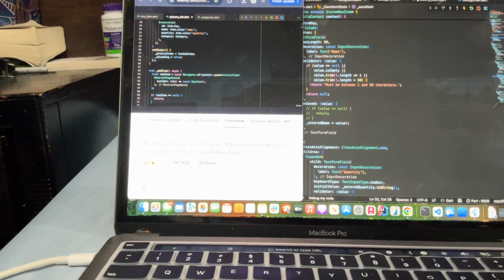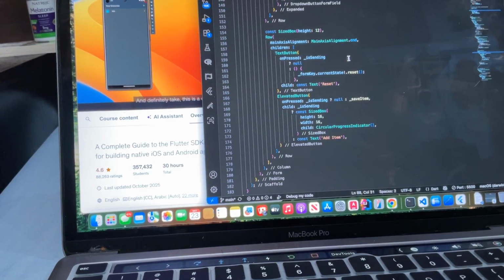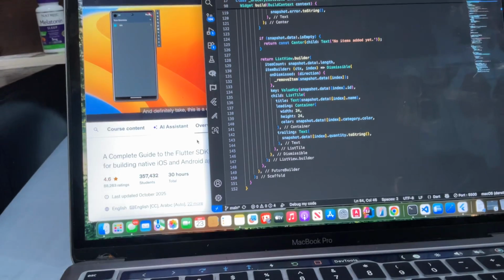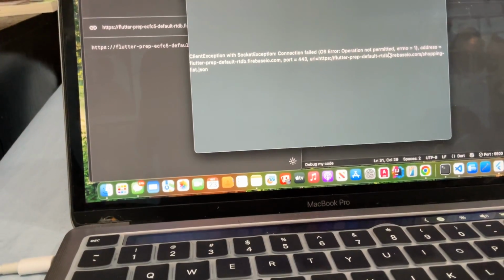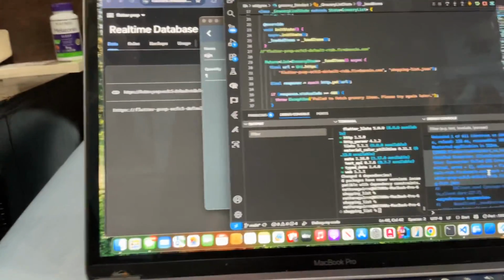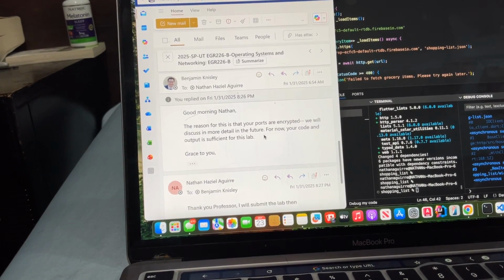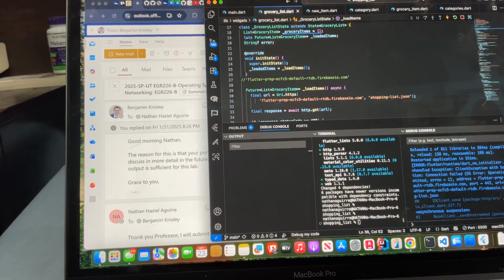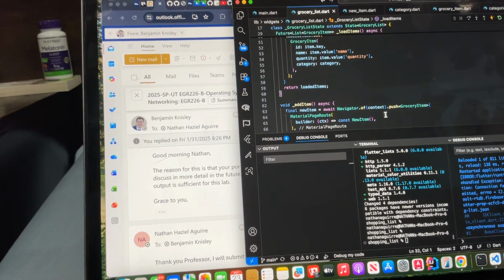October 23, 2025